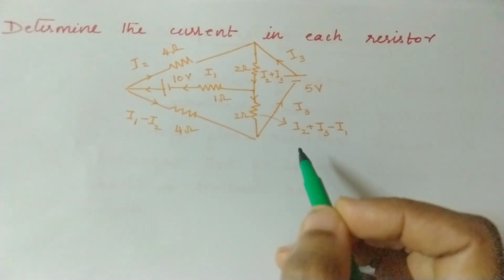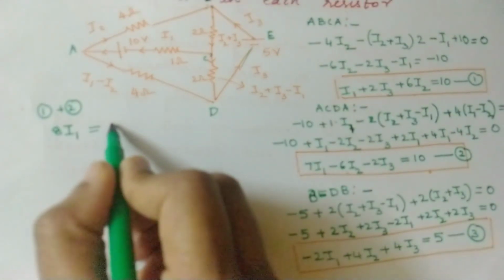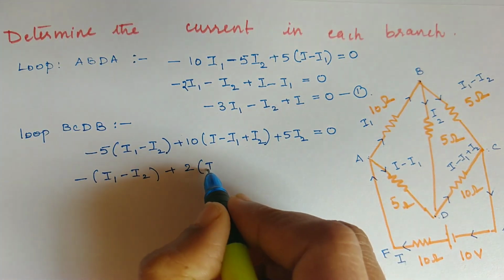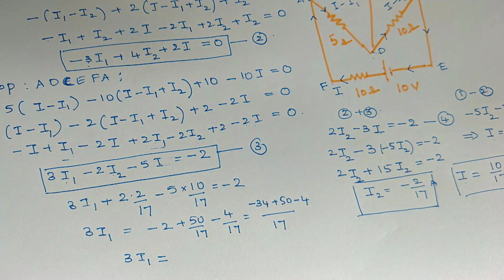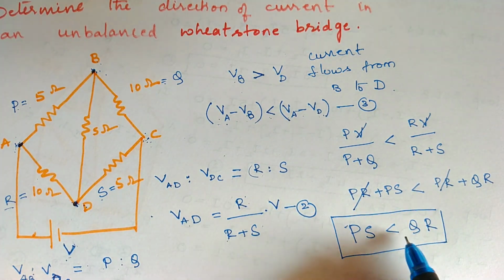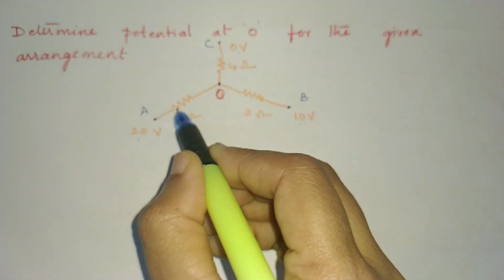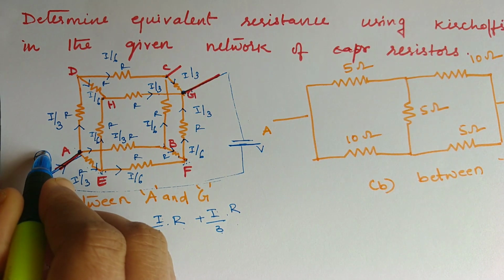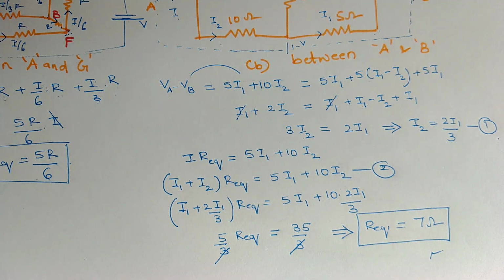Current electricity 14: applications on kirchoff's laws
Part 1 for classXll/ NEET/ JEE